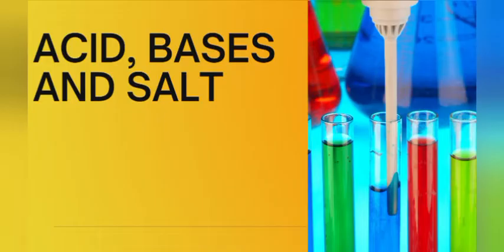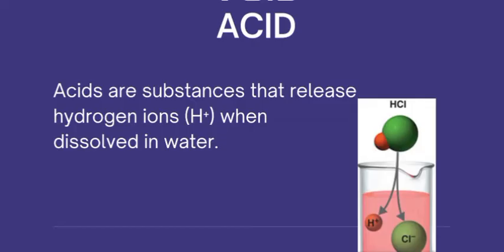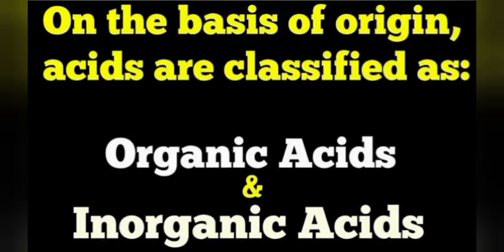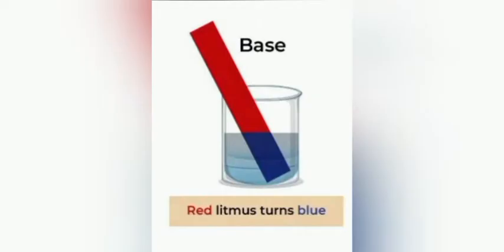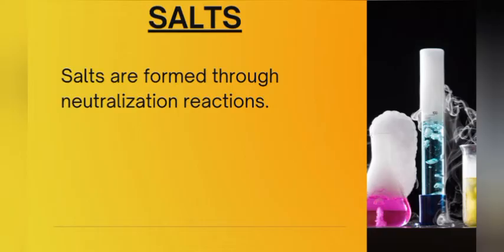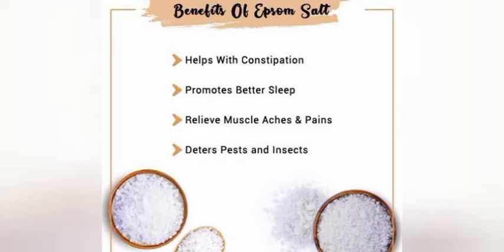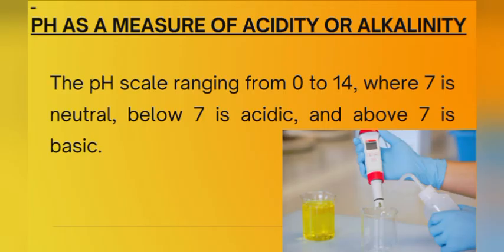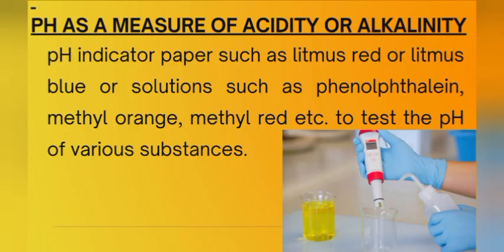Basic Science: Acid Bases and Salt